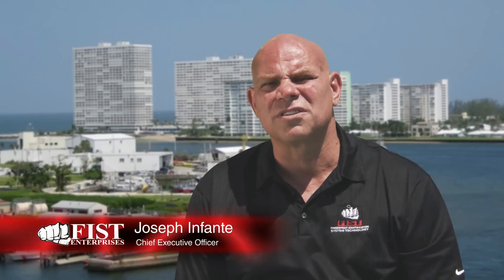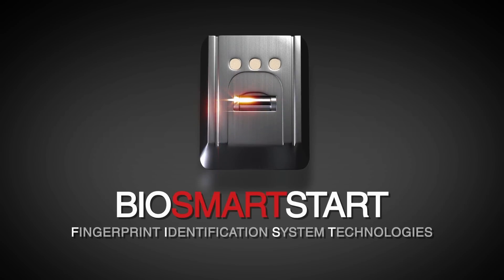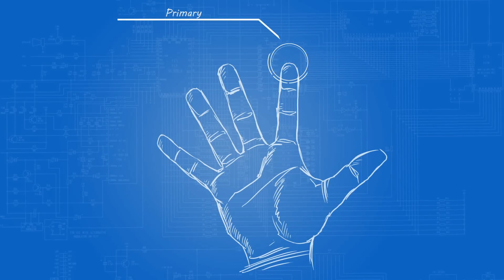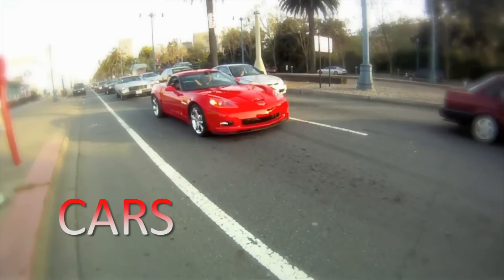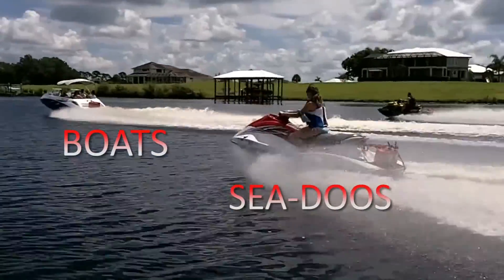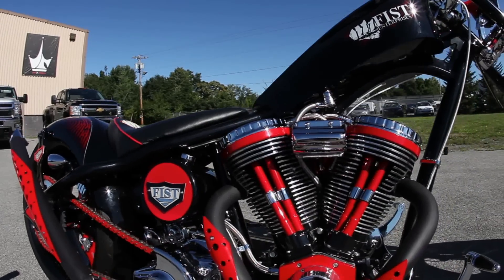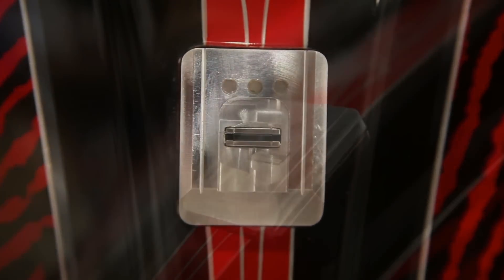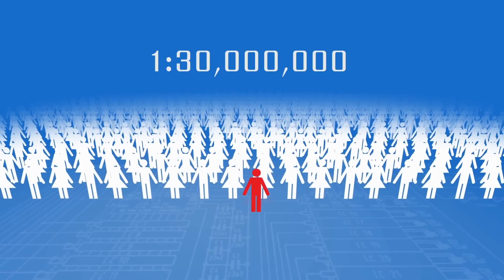FIST Enterprises Infomercial featuring Paul Jr. of American Chopper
Here is the all new FIST Enterprises Infomercial featuring CEO Joseph Infante and Paul Teutul, Jr. of Paul Jr Designs and American Chopper.